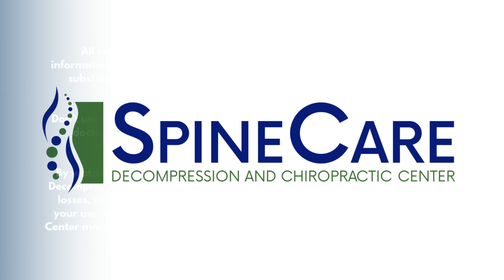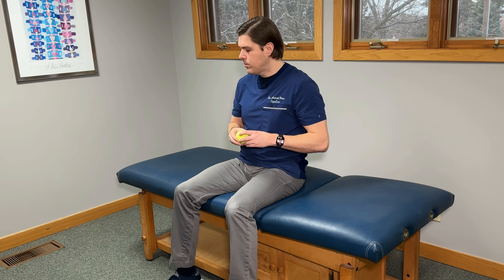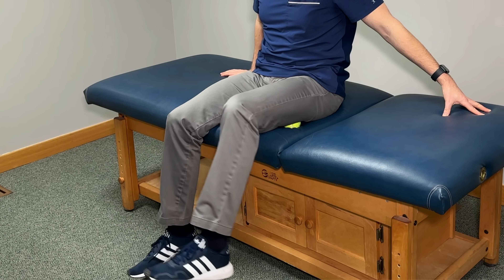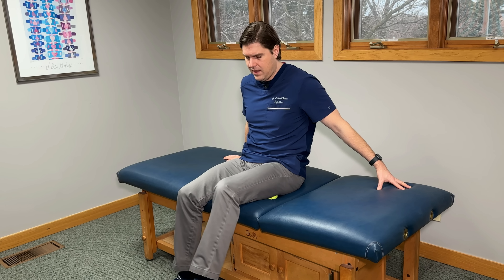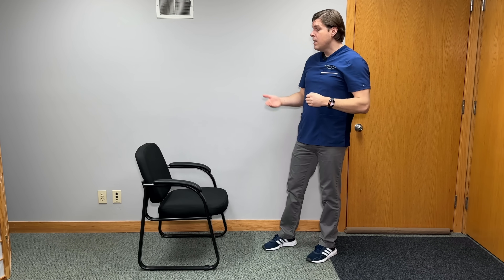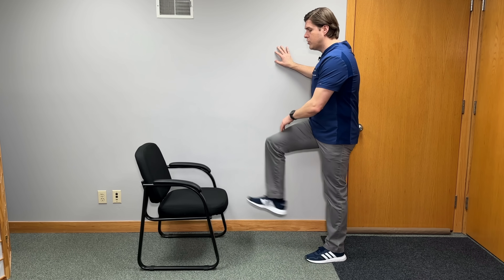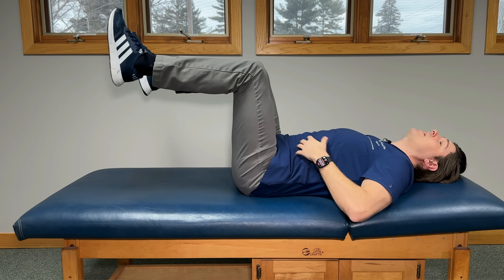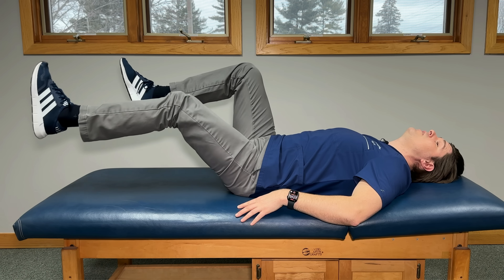How to Quickly Relieve Sit Bone Pain | STEP-BY-STEP GUIDE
Dr. Rowe shows how to instantly relieve sit bone pain.

These exercises are going to target pain around the ischial tuberosity (aka sit bone), the area of the pelvis you sit on.

What usually causes issues in this area is from prolonged sitting, but also from a blend of weakness and tightness in the hamstring muscles and tendons.

This may lead to hamstring tendinopathy and ischial bursitis.

To make getting relief easy, the video will focus on lengthening and strengthening the hamstrings (and the muscles that support them).

Each exercise works a little differently. To get the best results, go through them all and use what gives you the most relief.

Watch now and quickly fix sit bone pain!

Chapters:
0:00 Intro
1:11 Hamstring Release
4:23 Hamstring Strengthening
6:44 Core Strengthening
8:43 Glutes Strengthening